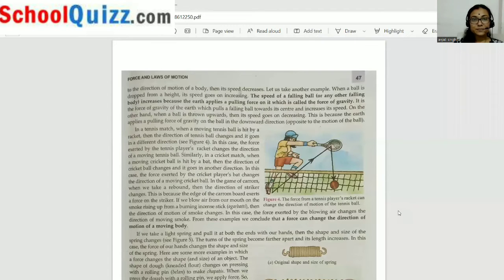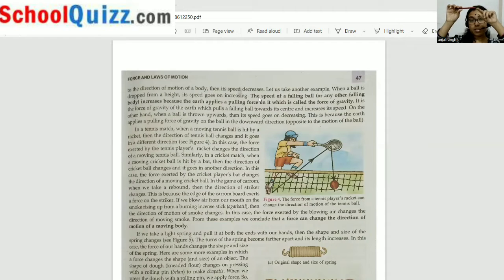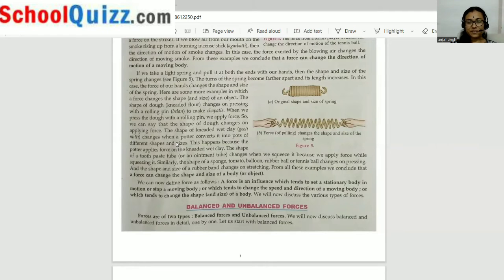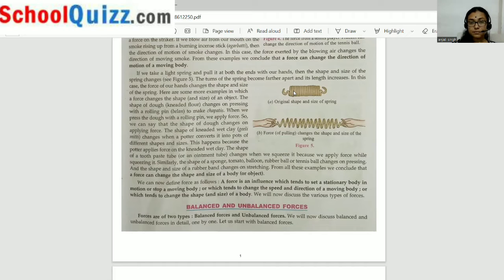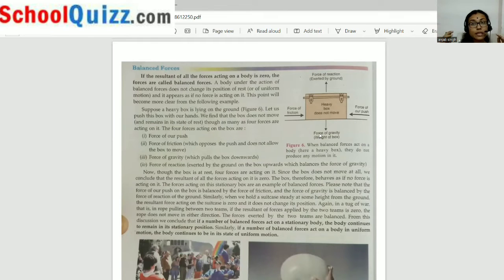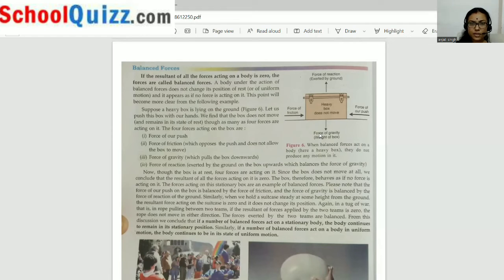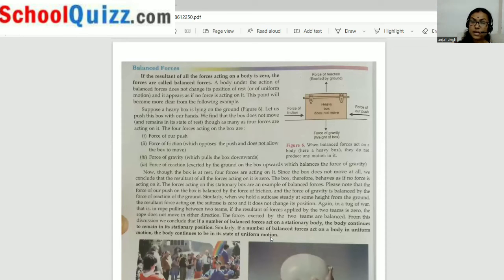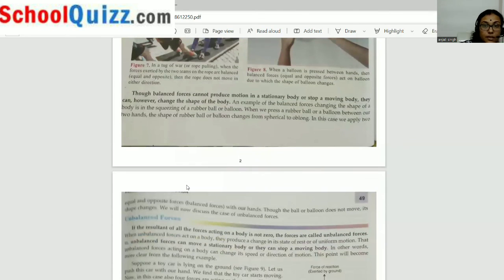Balance force | Physics | CBSE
A digital class room lecture on topics in Balance force  by Anjali singh.